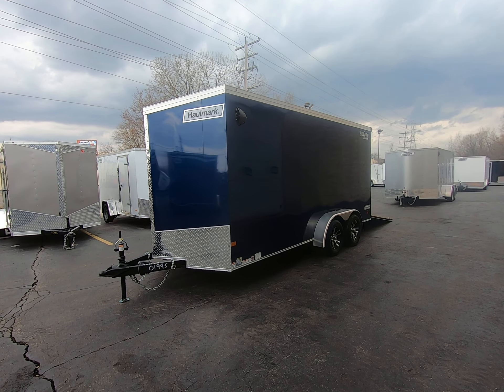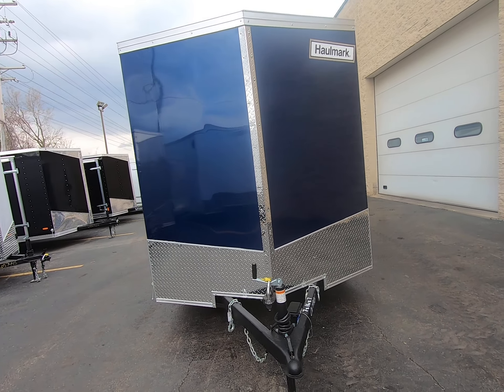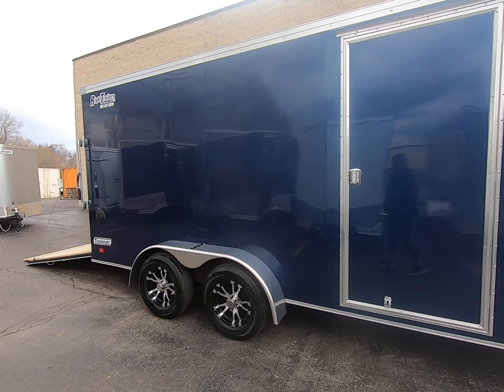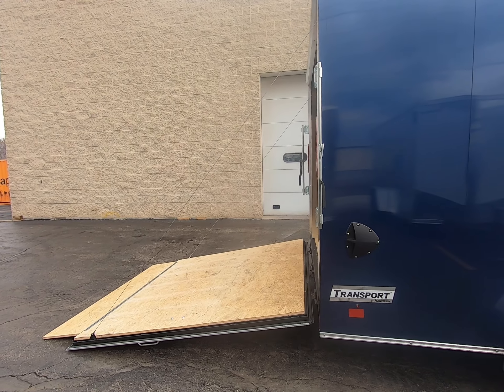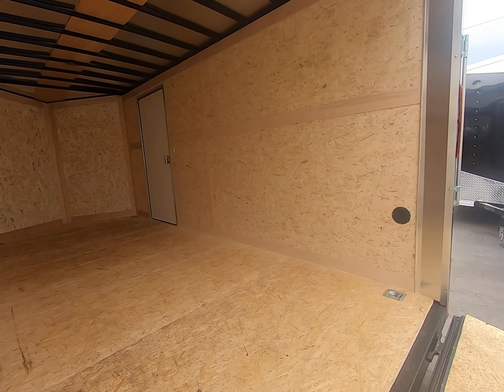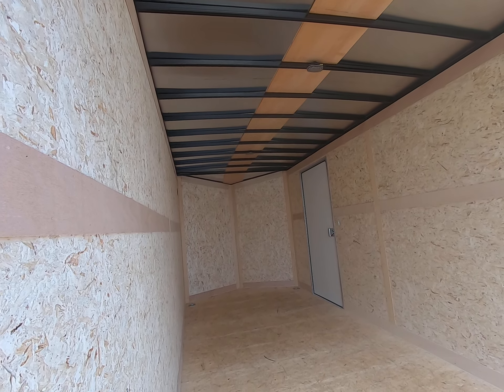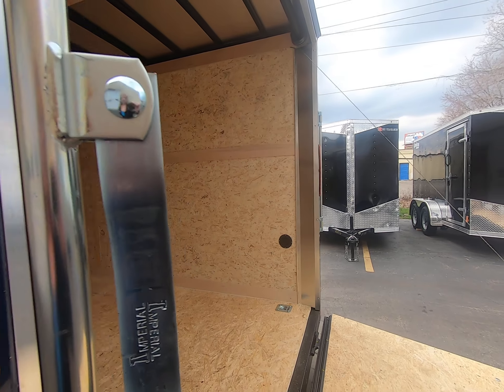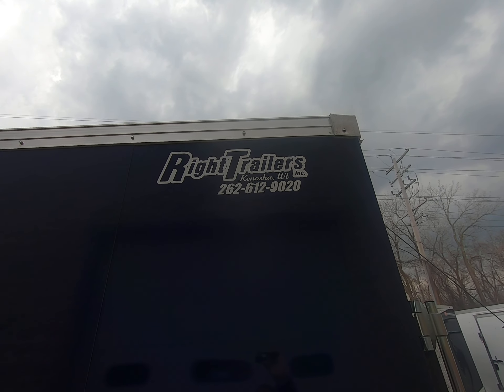K01995-7x16 Haulmark Enclosed Trailer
Right Trailers Description:

Haulmark Passport 7X16
All Steel Frame
All LED DOT Approved Lighting
Breakaway Kit Assembly w/ Charger
1 Piece Aluminum Roof
V-Front
Tag Holder
16' Long
Flat Roof
7' Wide
2-5/16'' ,
14,000 lb coupler
V-Nose
Tube Roof Bows 24'' on Center
6' 6'' Interior Height
2,000 lb top wind tongue jack
Sand Pad
Standard A-Frame tongue
3.5K Spring (Ele Brake) Axle
Tandem Axle
4'' Drop Single Axle
ST205/75R15C Radial 5B
Silver Mod Steel Wheel
3/4'' Plexcore Decking
Sidewall Flow-Thru Vents
12V Dome Light
16'' Starbright Stoneguard
Side Door w/ Bar Lock
Rear Ramp Door with Spring Assist
Indigo Blue .030 Screwless Aluminum Skin

Stock: K01995